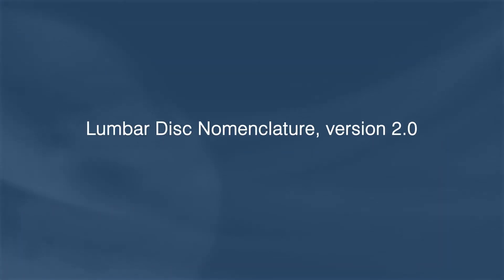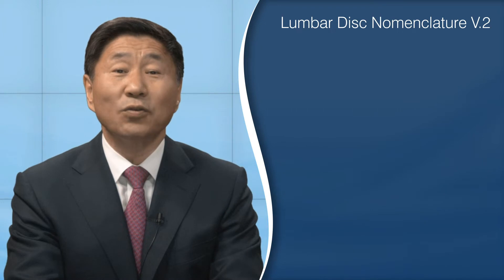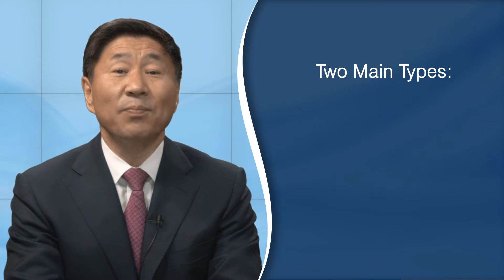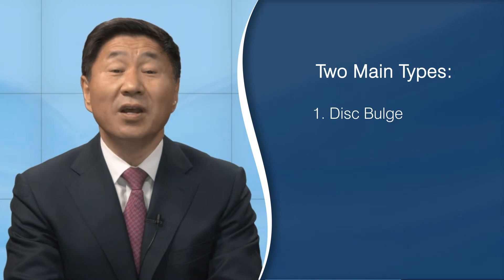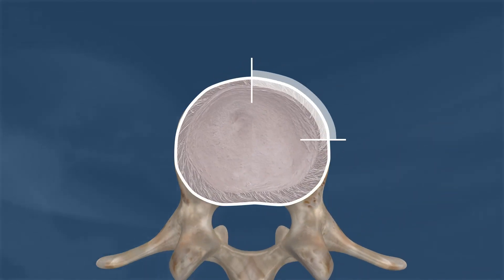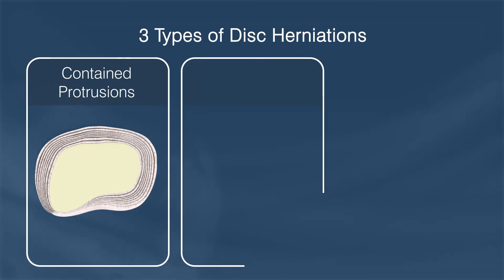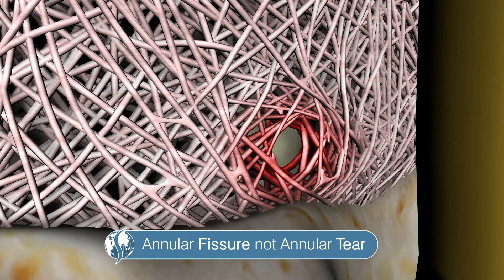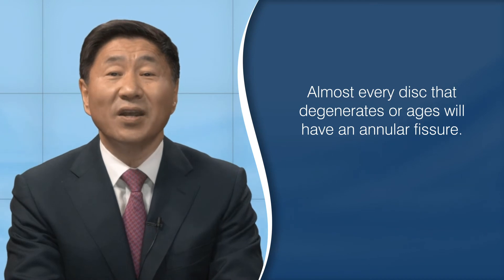The Correct Words Matter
Dr. Shim discusses what is the standardized nomenclature for spinal disc conditions, and how they came to be.

Citations:

Fardon DF, Williams AL, Dohring EJ, Murtagh FR, Gabriel Rothman SL, Sze GK. Lumbar disc nomenclature: version 2.0: recommendations of the combined task forces of the North American Spine Society, the American Society of Spine Radiology, and the American Society of Neuroradiology. Spine (Phila Pa 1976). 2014 Nov 15;39(24):E1448-65. PubMed PMID: 23970106